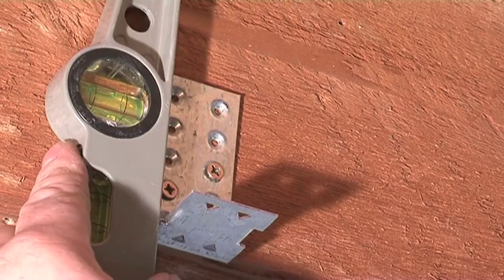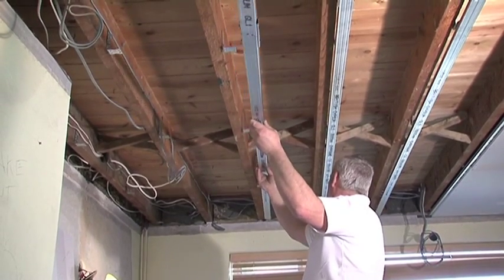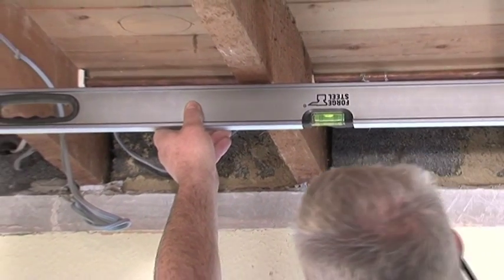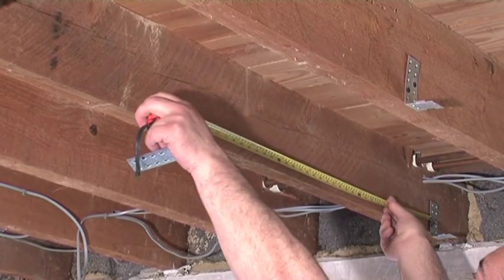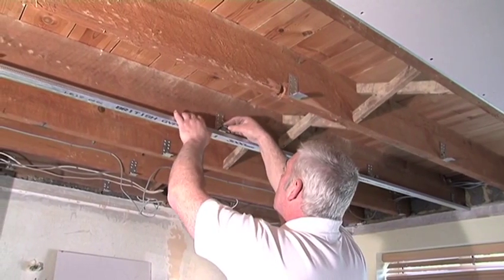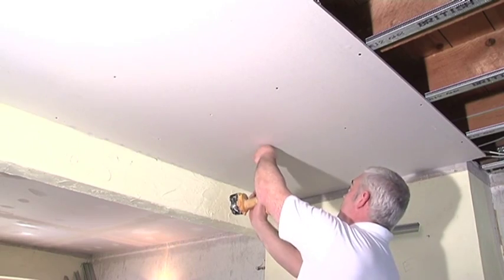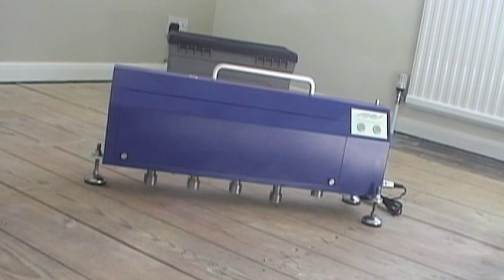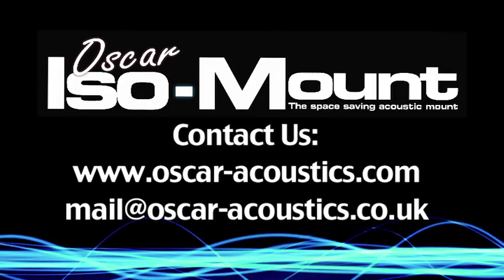How to Install a Soundproof ceiling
As always, we would love to hear your comment, questions and user feedback on here.  We are here to help!

How to Install a Soundproof ceiling: Lose as little as 6mm ceiling height!  DIY ceiling soundproofing has never been so easy and effective.  Do It Yourself installation can be done easily if you are a hands on sort of person.  This video shows how to install a soundproof ceiling using the new high performance space saving Oscar Iso-Mount for sound proof ceilings.

- Worldwide delivery available.

A full isolated floating sound proof ceiling is now possible whilst only losing as little as 6mm ceiling height making it perfect for basement soundproofing.  Many soundproofing products are unsuitable for basement soundproofing due to the amount of ceiling height lost.  The Iso-Mount acoustic hangers or isolation mounts are designed to be installed on the side of the joist which significantly reduces this.

When complete, the ceiling will appear as a conventional plaster ceiling.  Wall system also available.